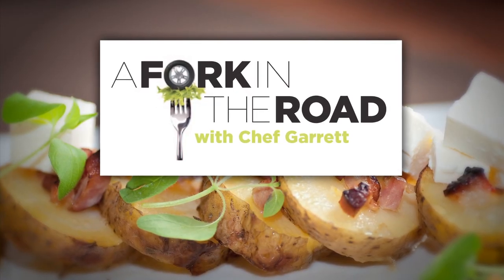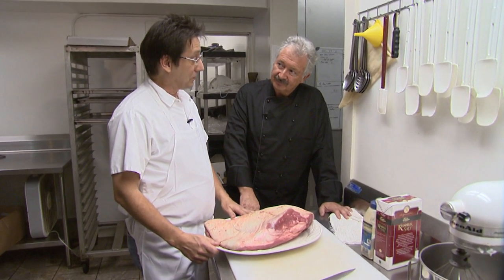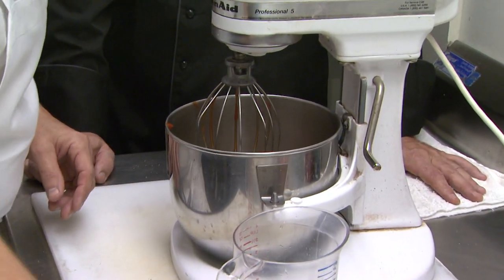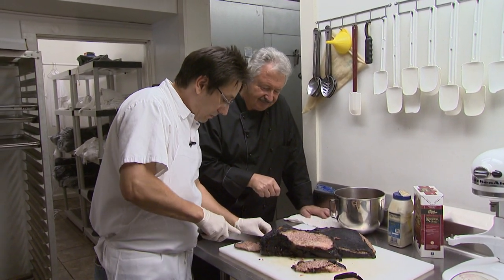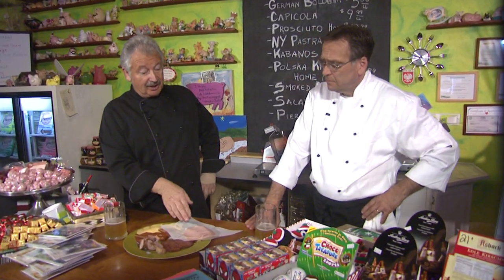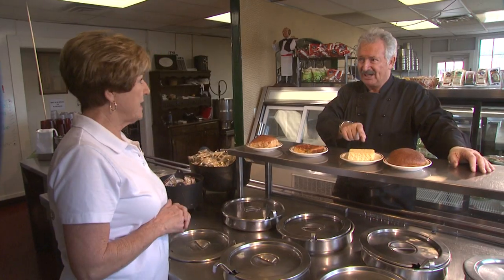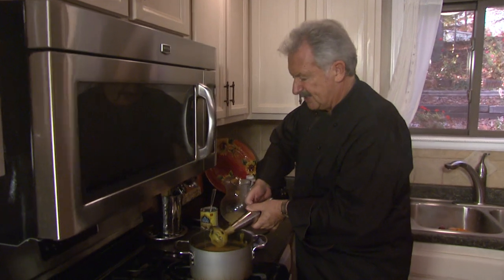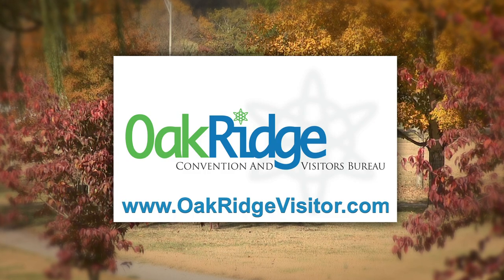A Fork in the Road with Chef Garrett: Oak Ridge, Tenn.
Season 2 of "A Fork in the Road with Chef Garrett" kicks off in the Atomic City as Garrett Scanlan visits with Dean Russell at Dean's Restaurant & Bakery, Waldek Kaczocha at Razzleberry's Ice Cream Lab & Kitchen, and Bob Bardorf at The Soup Kitchen.

"A Fork in the Road with Chef Garrett" in an original production of East Tennessee PBS.